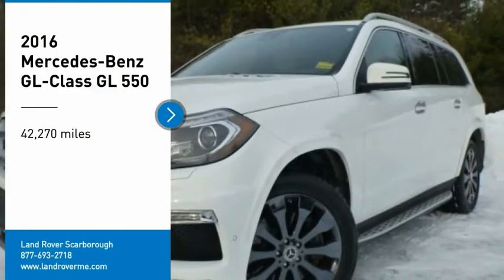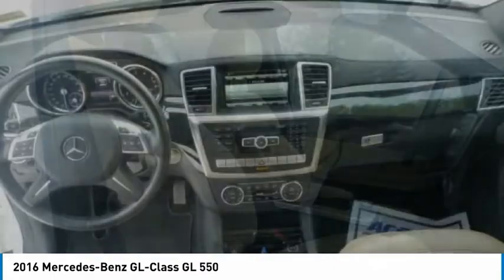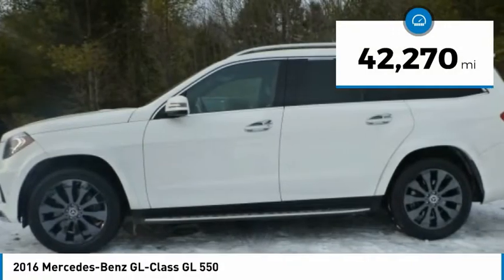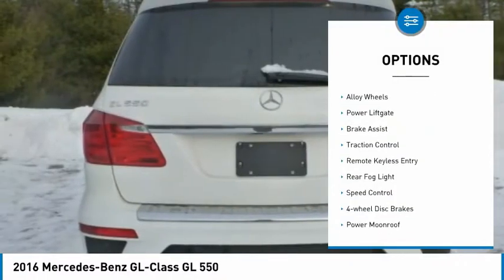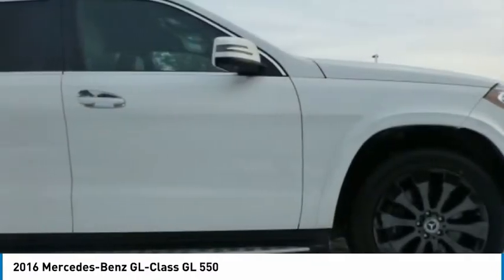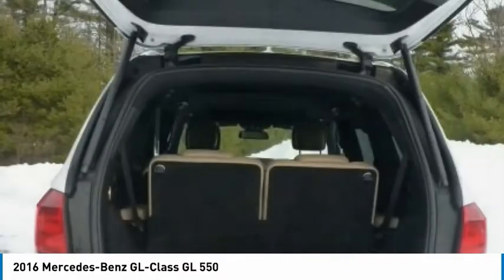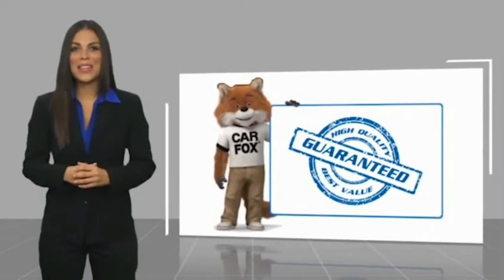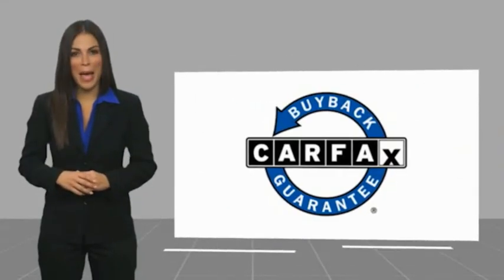2016 Mercedes-Benz GL-Class LP1615A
2016 Mercedes-Benz GL-Class GL 550

Clean CARFAX. Diamond White Metallic 2016 Mercedes-Benz GL-Class GL 550 4MATIC 4MATIC 7G-TRONIC PLUS 7-Speed Automatic 4.7L V8 Twin Turbocharged GL 550 4MATIC, 4D Sport Utility, 4.7L V8 Twin Turbocharged, 7G-TRONIC PLUS 7-Speed Automatic, 4MATIC, Diamond White Metallic, Almond w/Leather Upholstery.brbrIf you are looking for a no pressure and straight forward transaction, then trust the Goodwin name and over 80 years experience to deliver you a quality pre-owned vehicle. Source: Edmunds